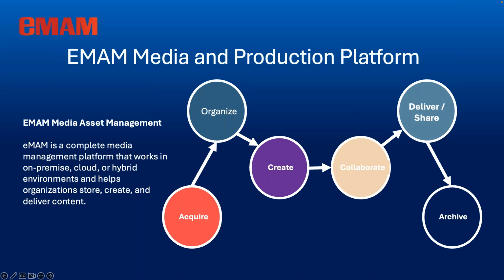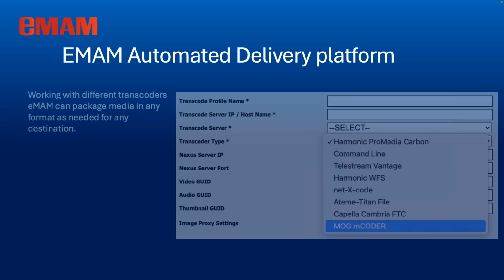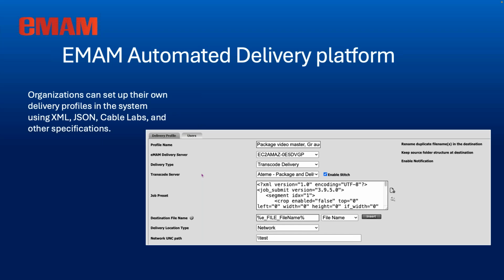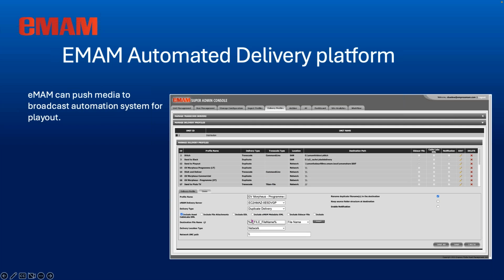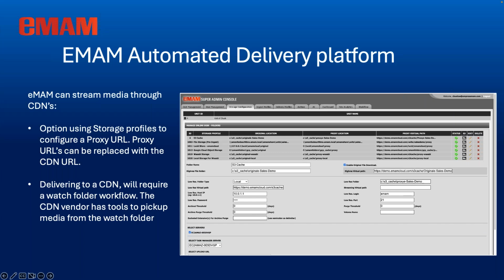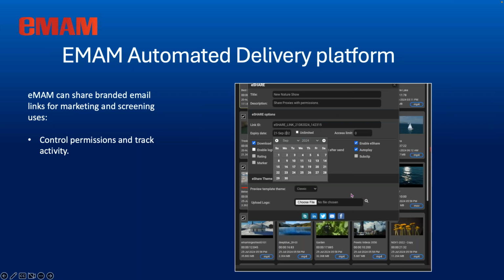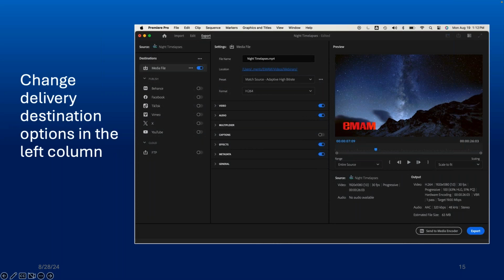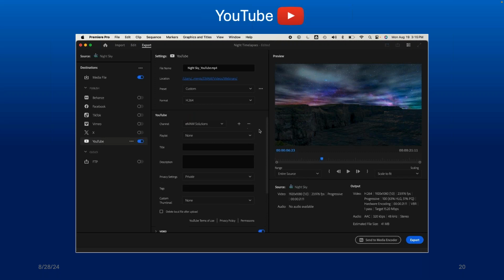Social Media & Distribution with eMAM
Sending content to Social Media & Distribution using eMAM & NLE Systems.